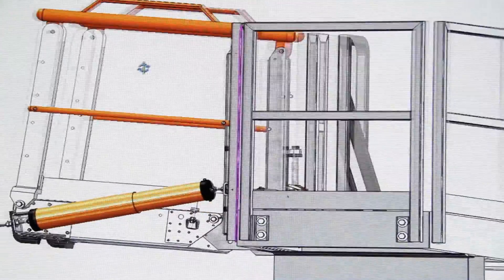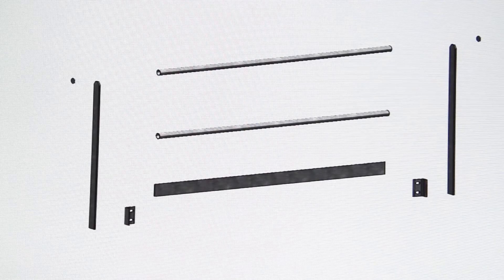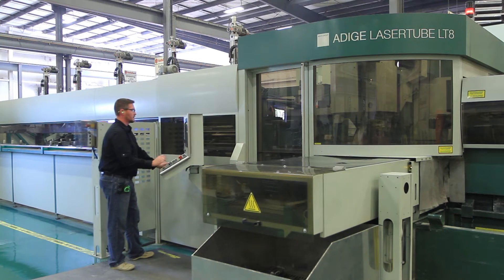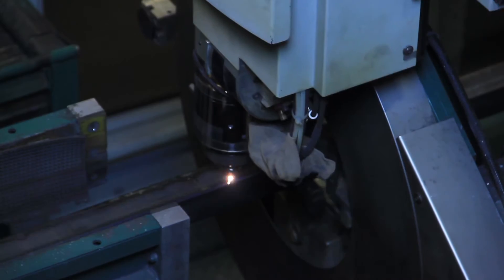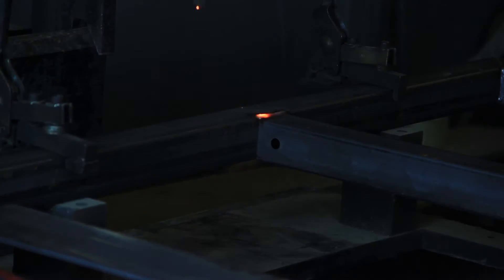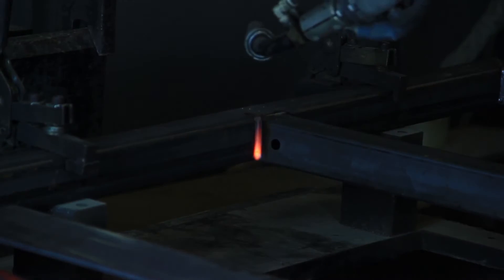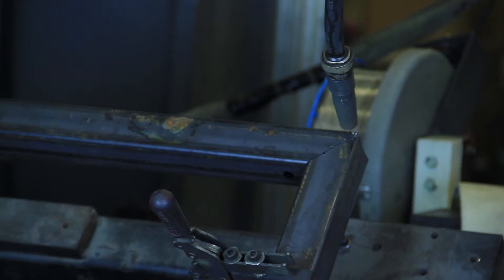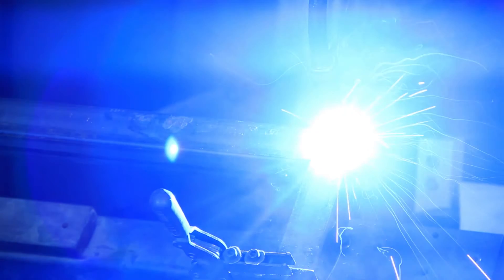SafeRack Patented Features - Platform Handrail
Platform handrails are historically laborious in nature and represent significant costs to manufacturers. To lower your costs, our designs are mindful of value, both from a quality and financial aspect. Reducing what was typically several hours of direct labor on one handrail to less than ten minutes per unit allows SafeRack's patented handrail design to be scaled to virtually any length and width platform, all while providing robust strength and dependable hole matching to platforms.